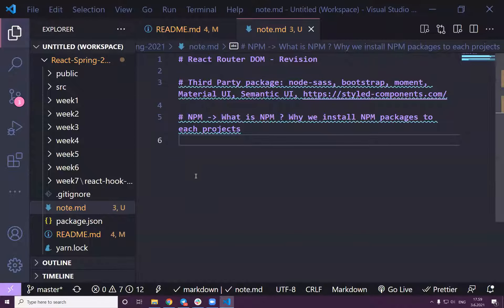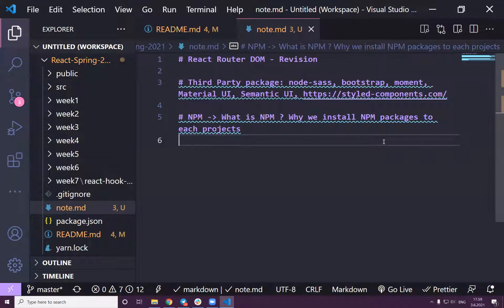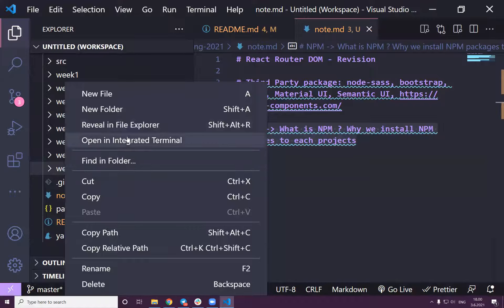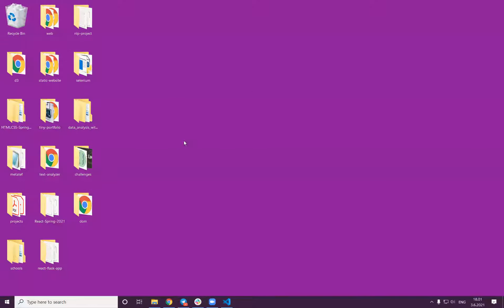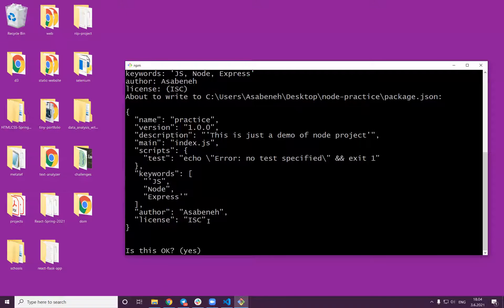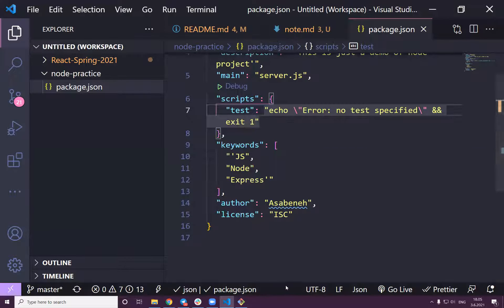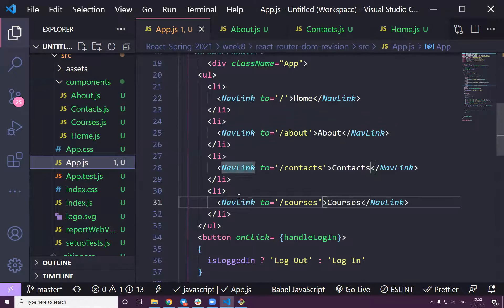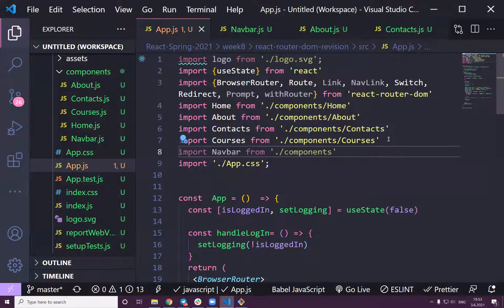WEEK-8: React Router, Third Party Packages(node-sass, moment, reactstrap)